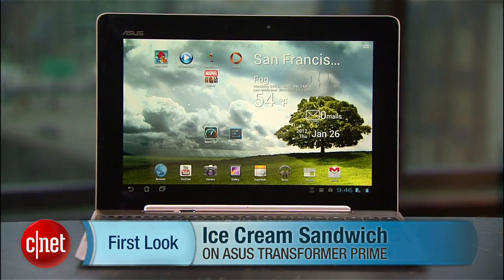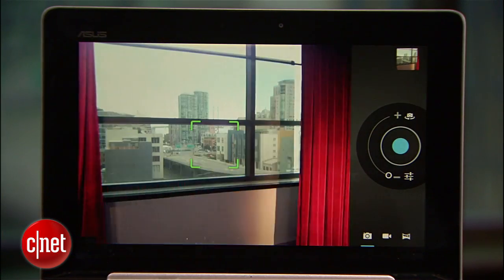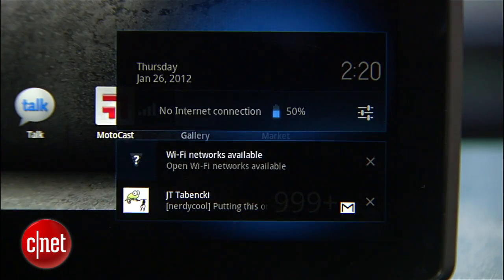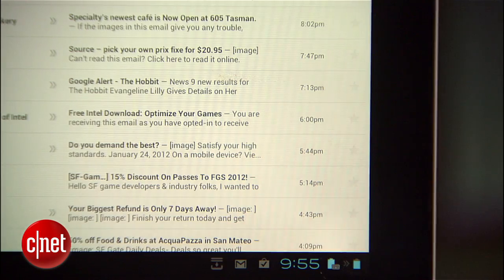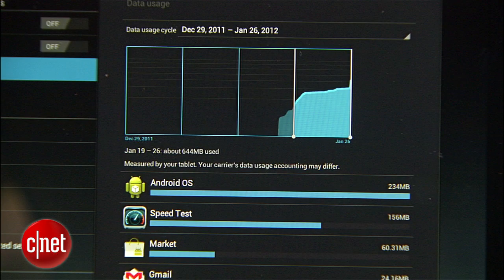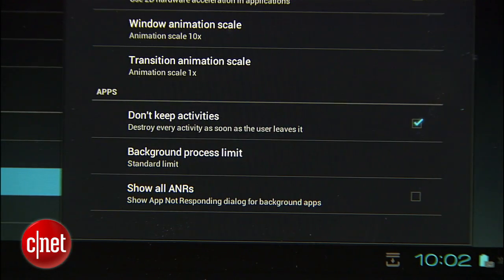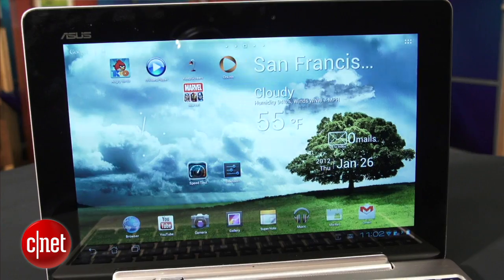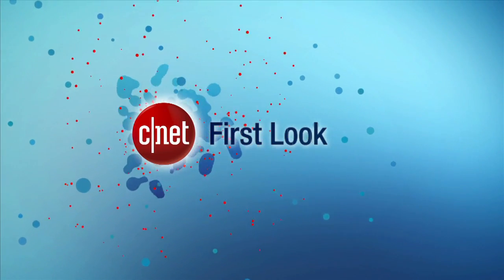Ice Cream Sandwich on the Transformer Prime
The Asus Transformer Prime finally gets Ice Cream Sandwich. So how is it? We'll never tell...unless you watch this video.